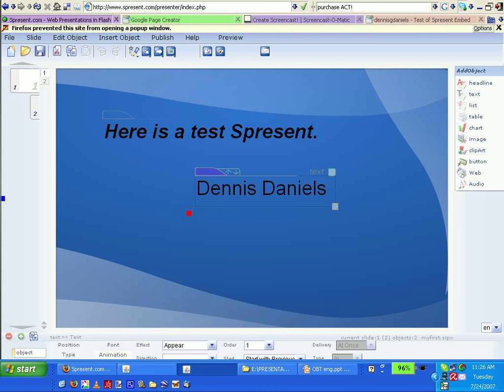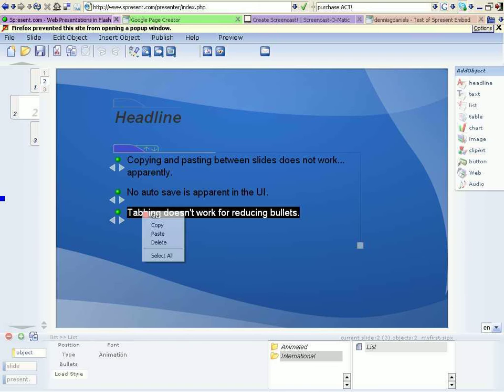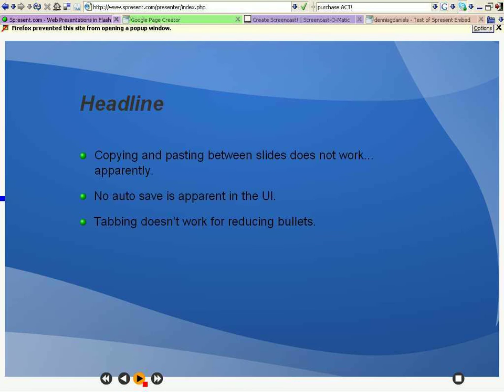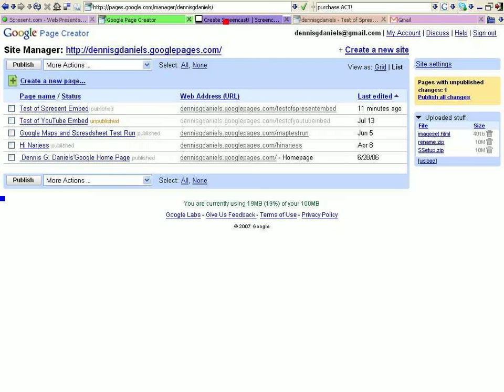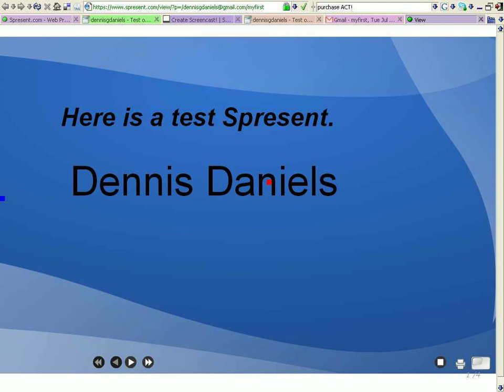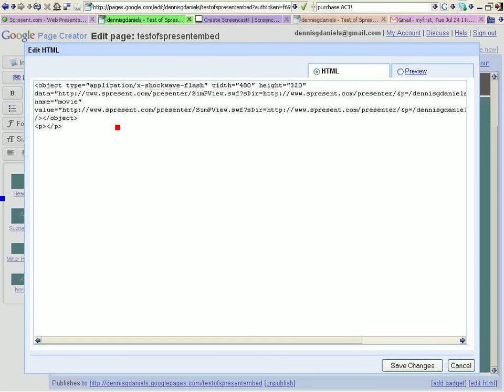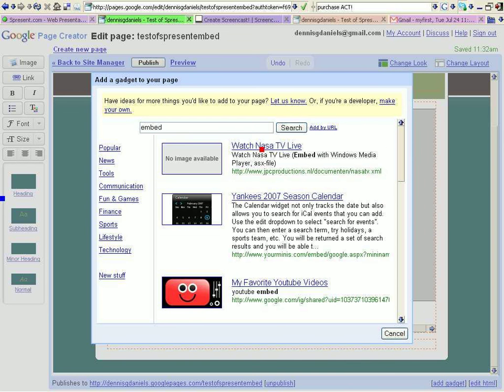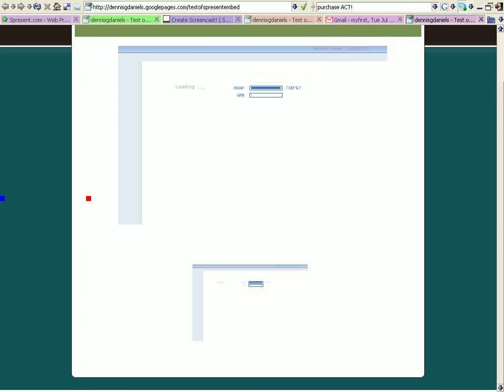Spresent: Google Pages Cannot Embed Flash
I know that Google Pages is on the skids but I'd really like to be able to embed flash objects and videos easily...

I think the workaround after playing with it is to type something, anything in the field and then edit the html... Give that a try.